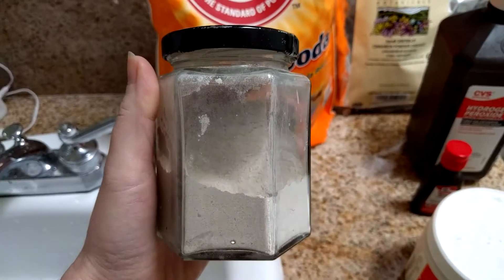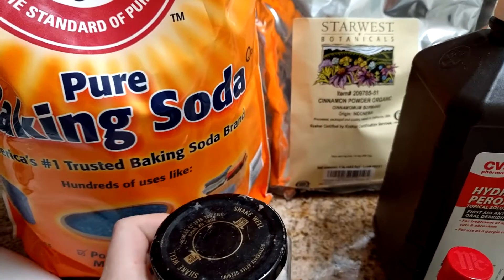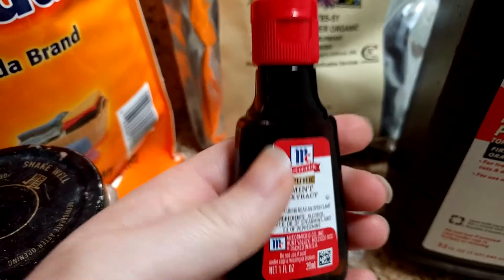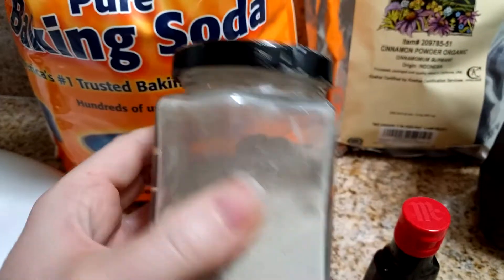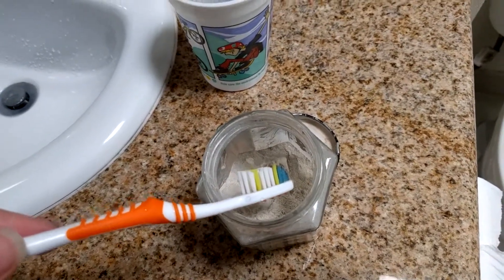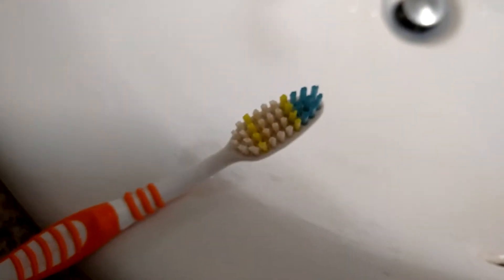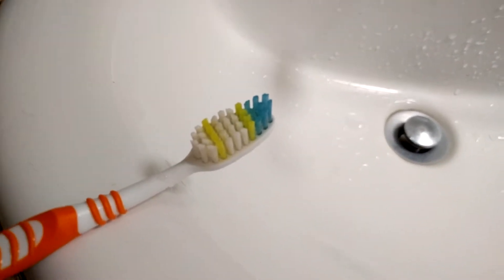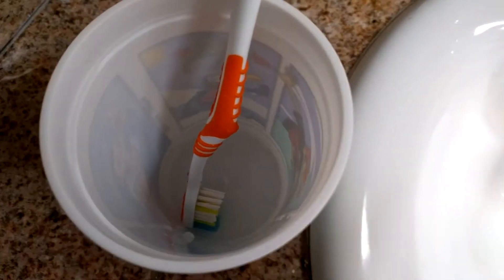DIY Remineralizing Toothpaste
Recipe:
1 part bentonite clay (mine
1 part baking soda
1/16 part activated charcoal (optional) (mine
cinnamon to taste
peppermint extract to taste